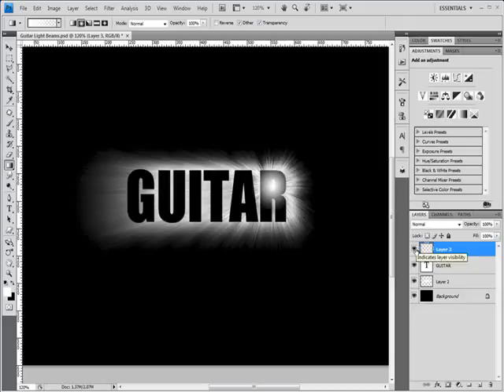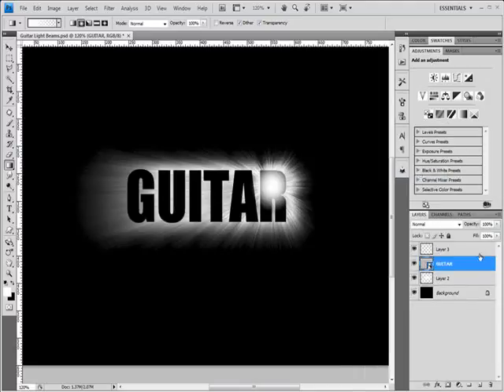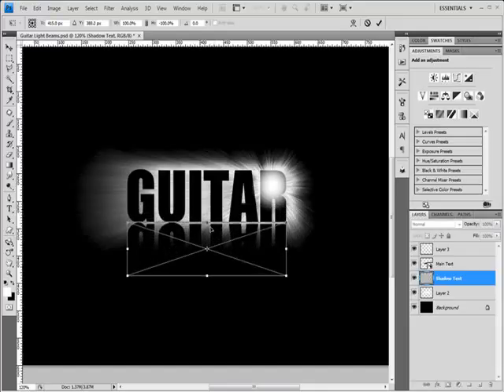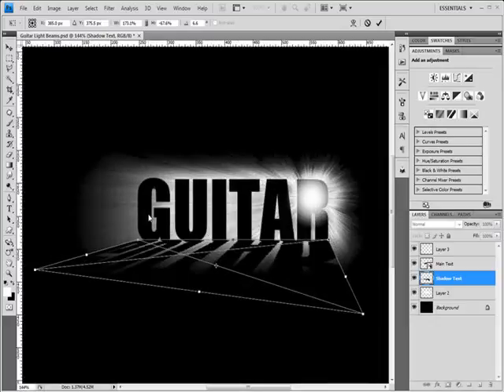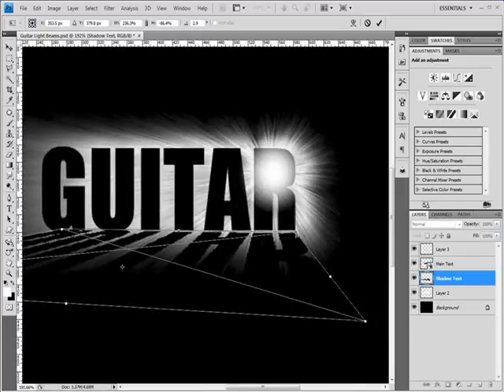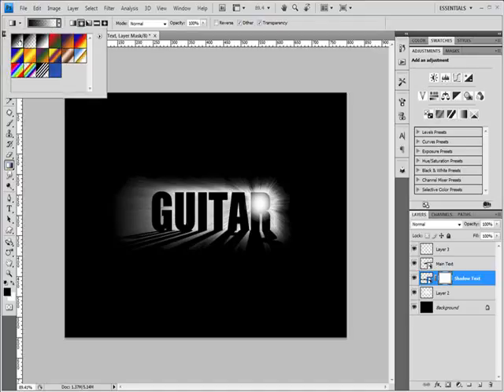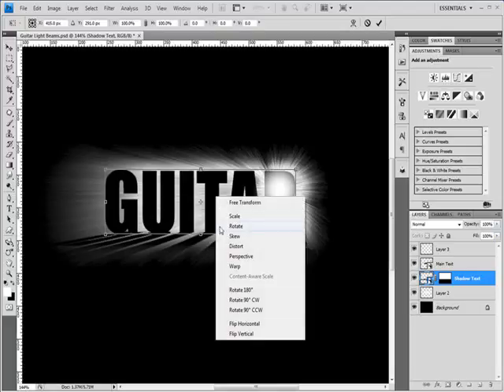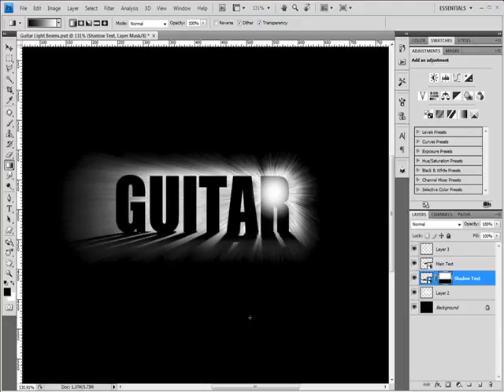Master Photoshop lessons